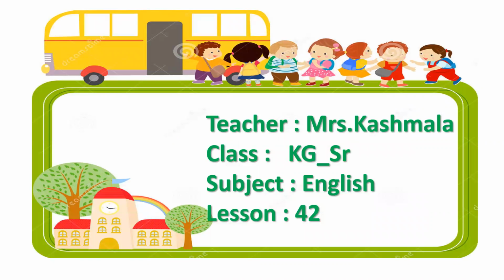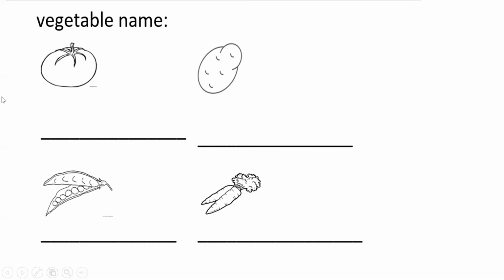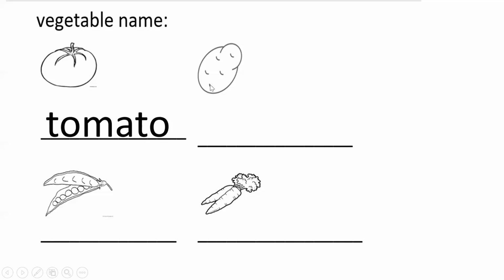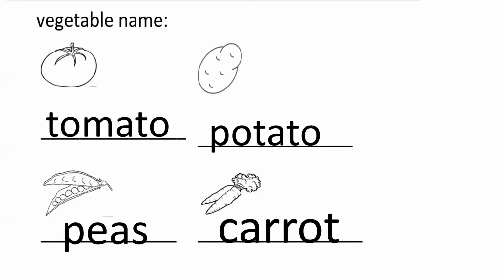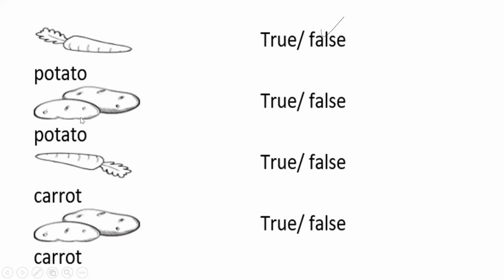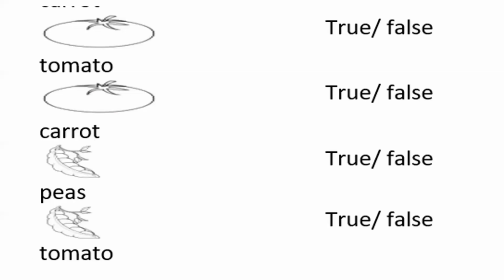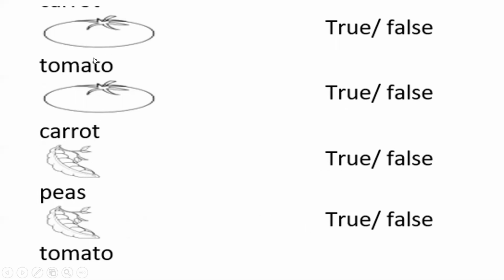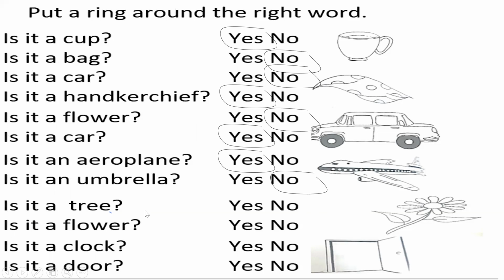KG Sr English 42